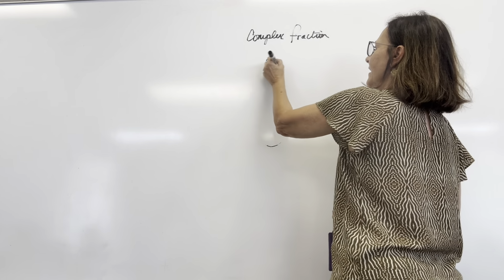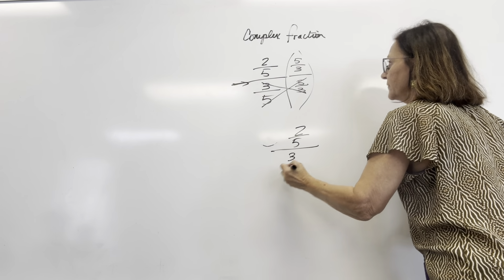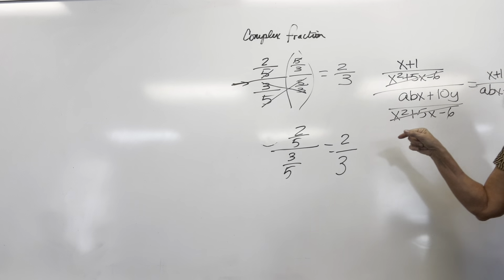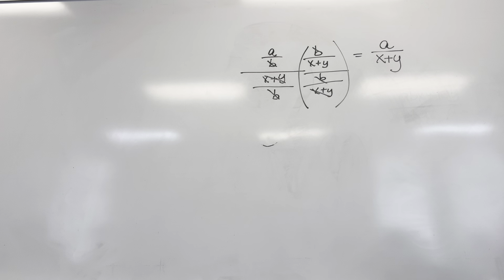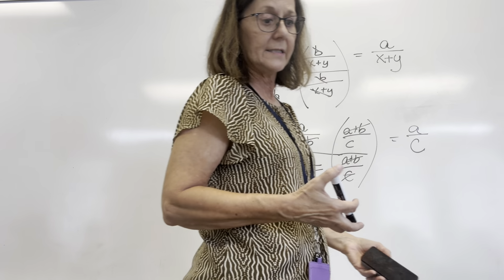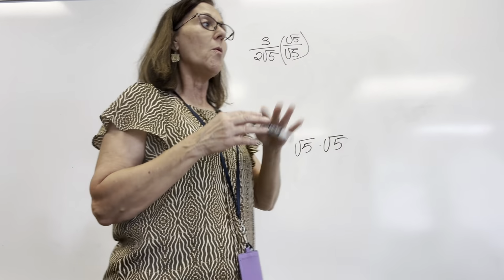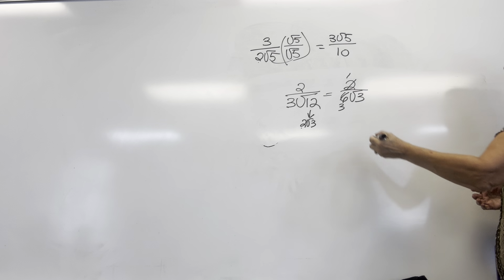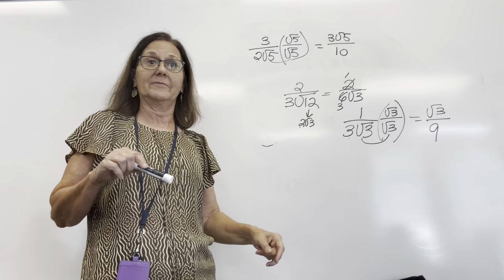Saxon Algebra 2 Lesson 28